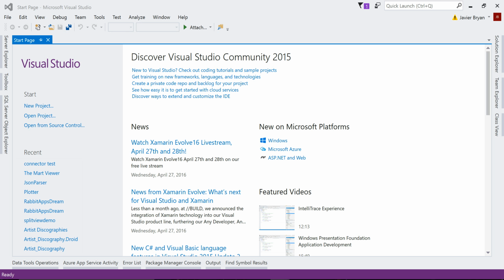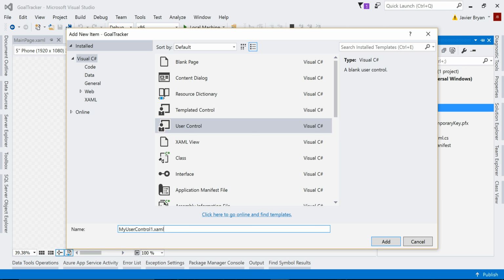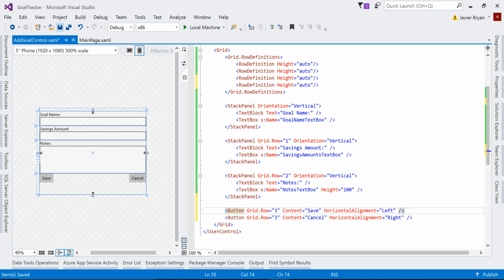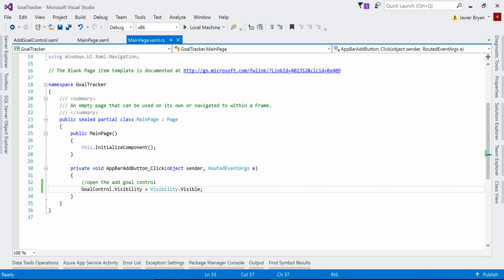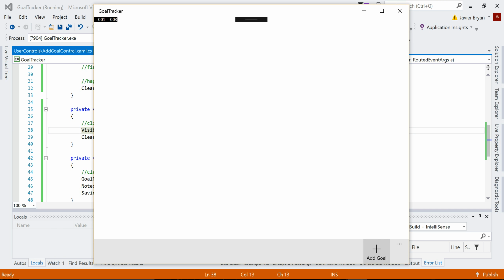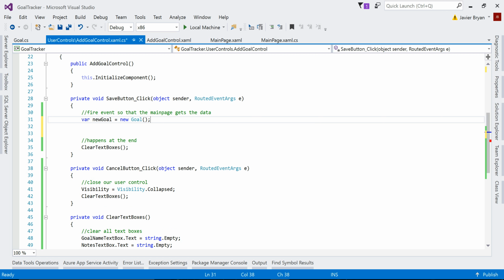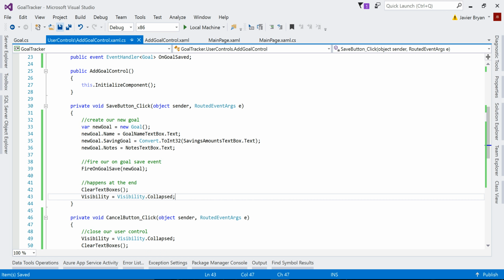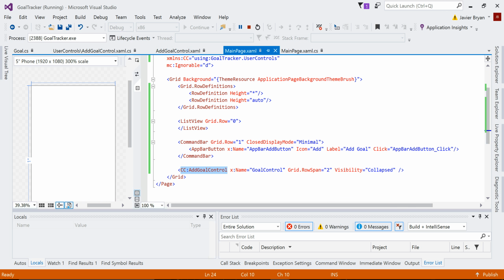UWP: Creating Goal Tracker App Part 1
In this video I cover adding AppBarButton, Custom User Control, and creating Event Handlers in Universal Windows Platform